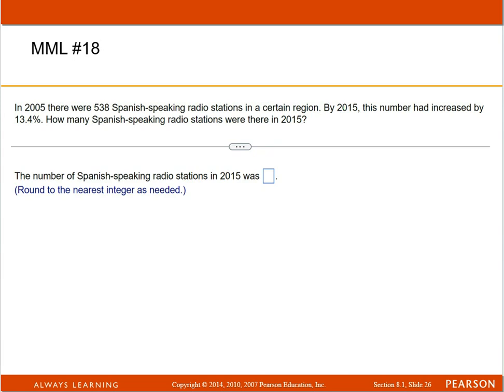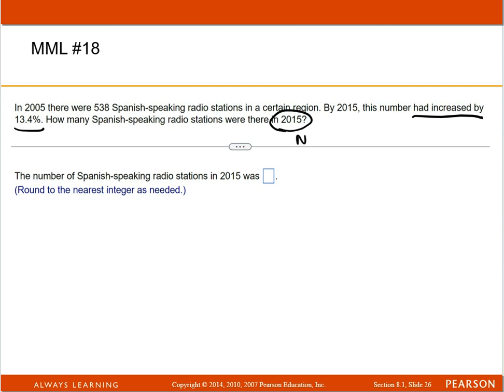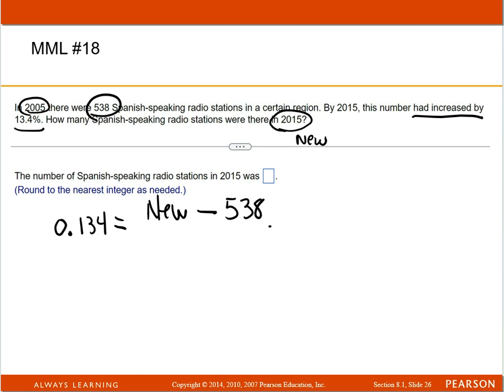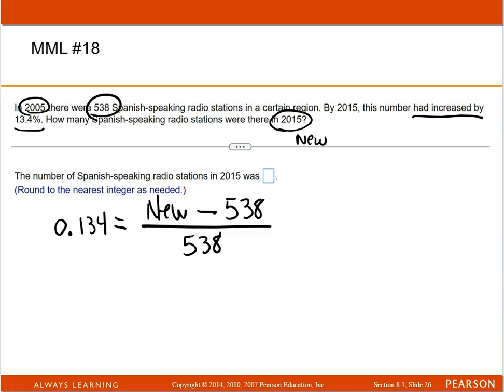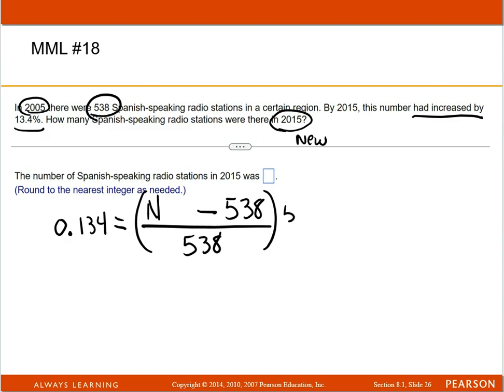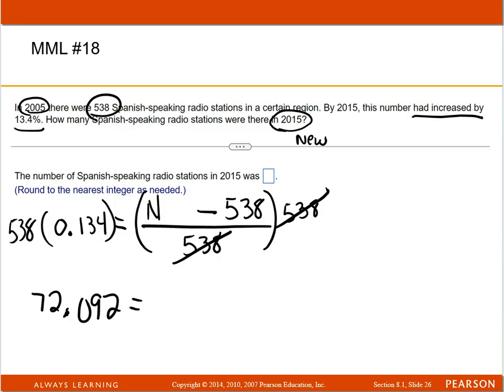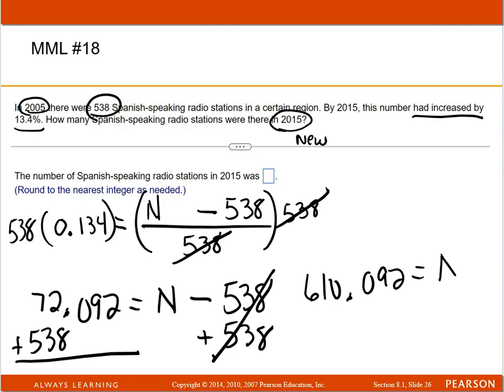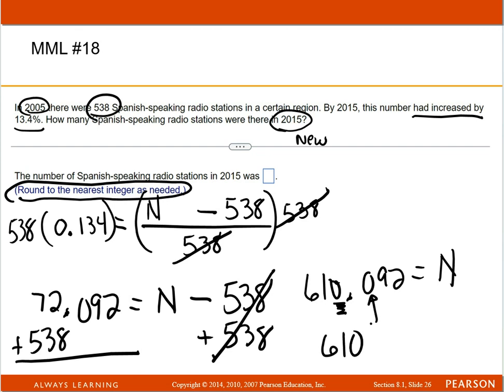M110 - Section 8.1 PowerPoint Lecture - Part 8